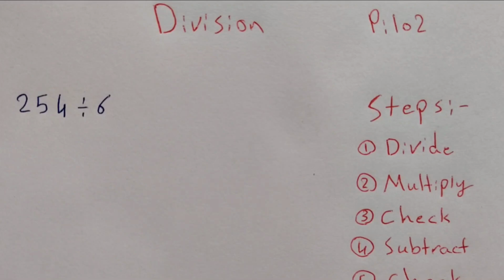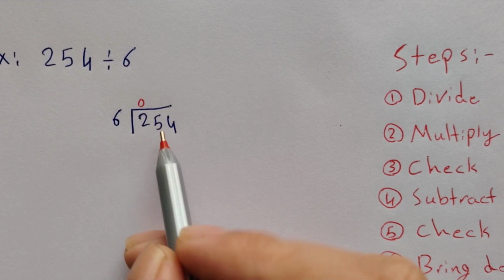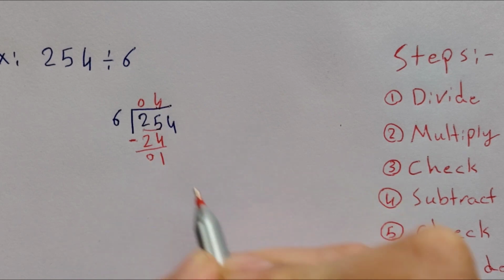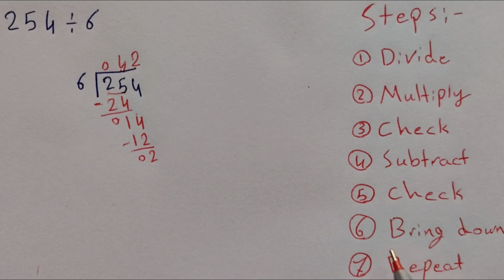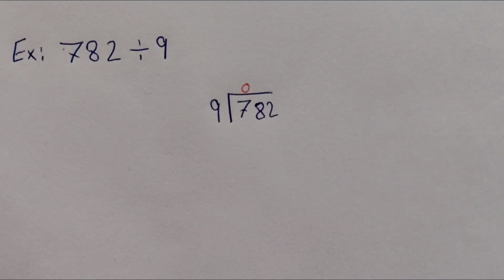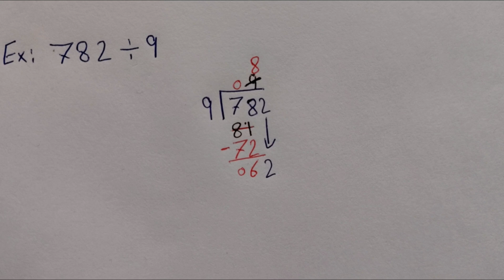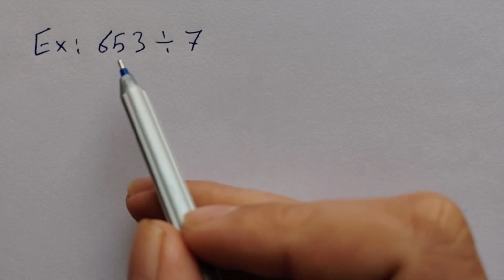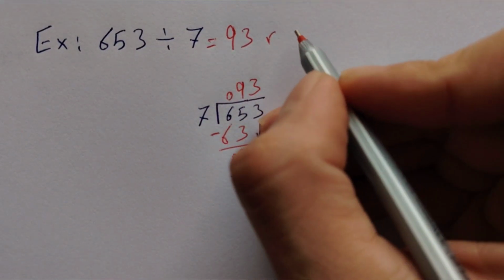Division Grade 4, Chapter 6, page :102